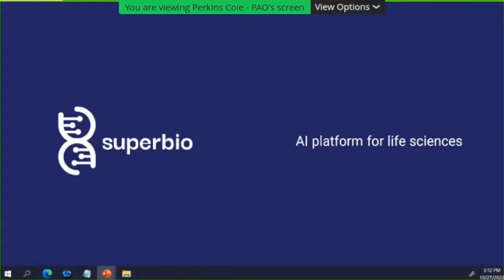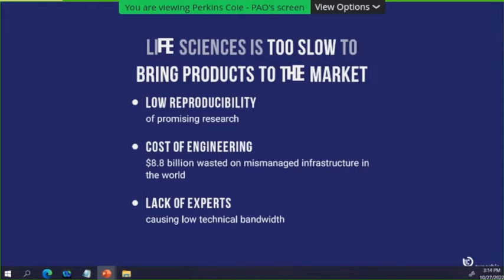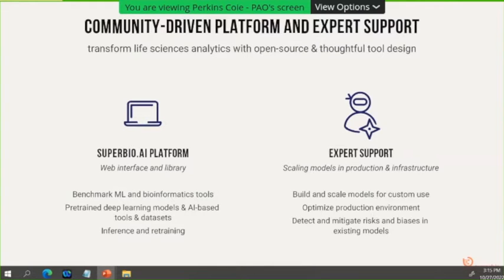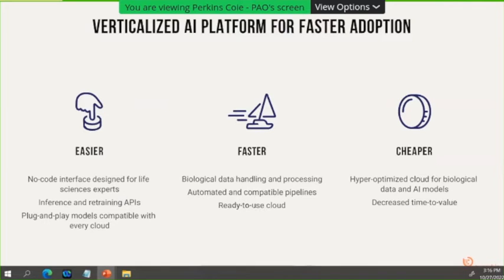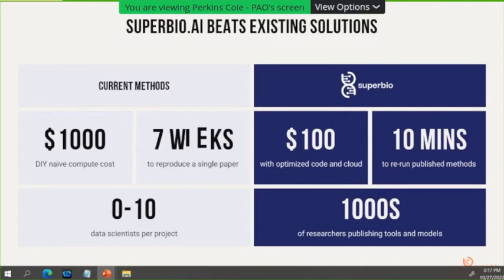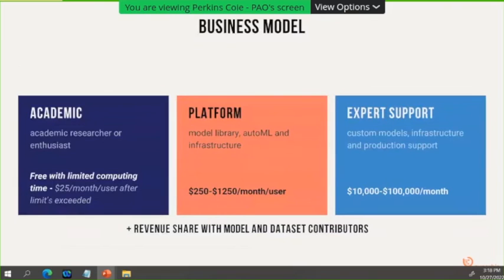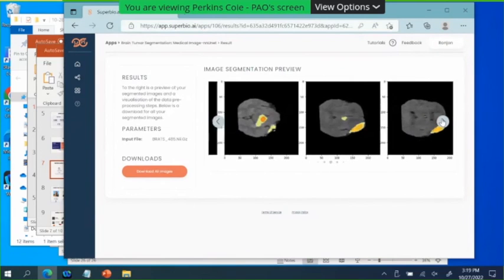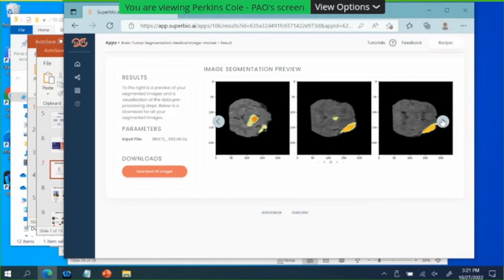No Code Life Science Tools: Dr. Ronjon Nag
A presentation on using no code AI to make tools available that enable more rapid advancements in science, including healthcare.  Dr. Nag put on the R42 AI and Longevity Landscape Day, October 2022, in which he promoted a startup his firm is helping fund: Superbio.ai